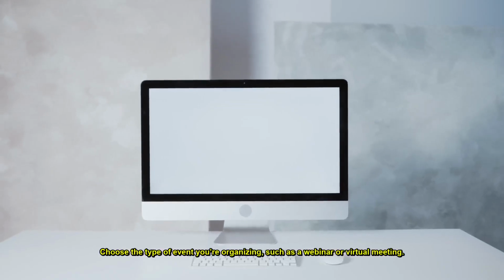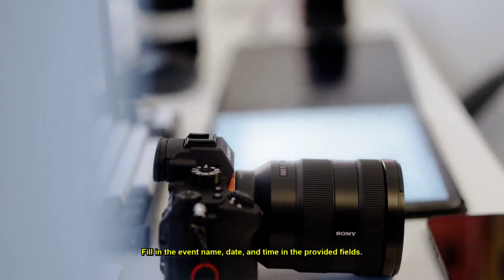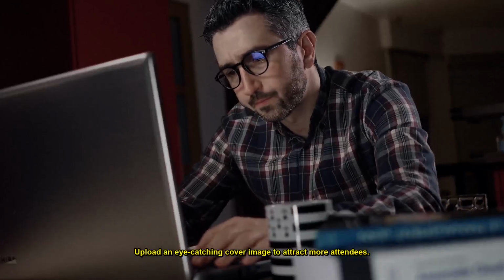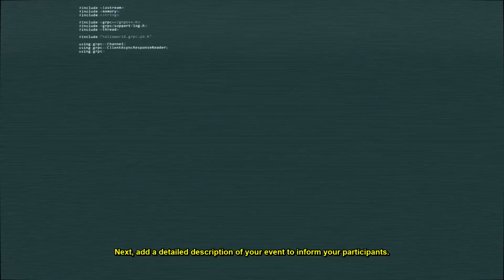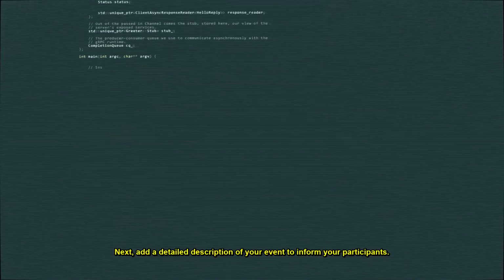How to upgrade your online event planning with Eventbrite - Easy Tutorial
Unlock the full potential of your online events with our easy tutorial on upgrading your event planning using Eventbrite! In this video, we’ll guide you step-by-step through the features and tools that make organizing virtual events seamless and efficient. Whether you’re a seasoned planner or just starting out, you’ll discover tips to enhance your audience engagement, streamline ticket sales, and create unforgettable experiences. Don't miss out on transforming your event planning game!